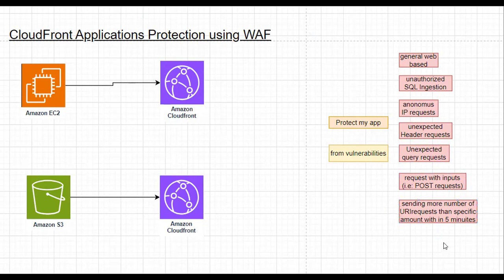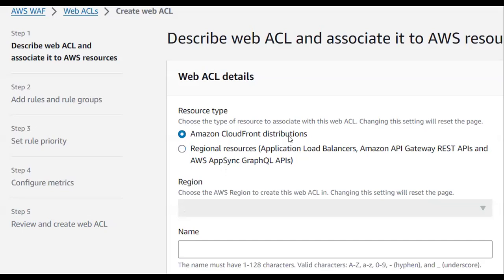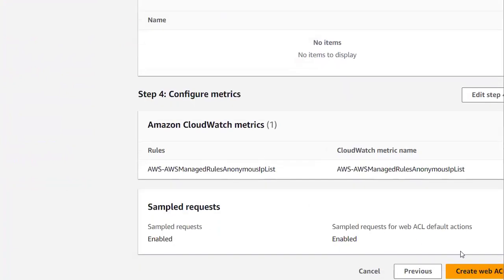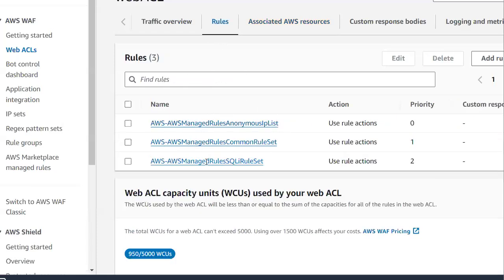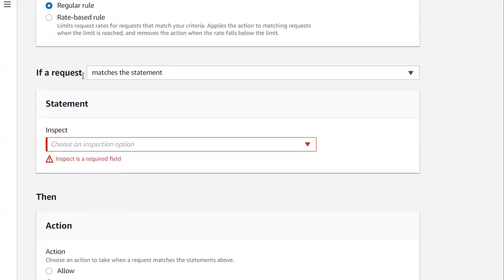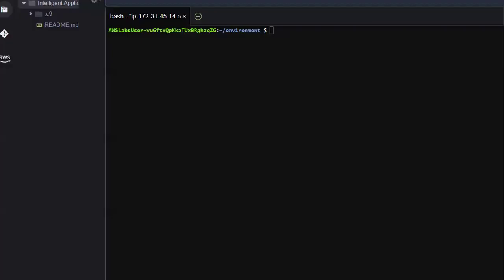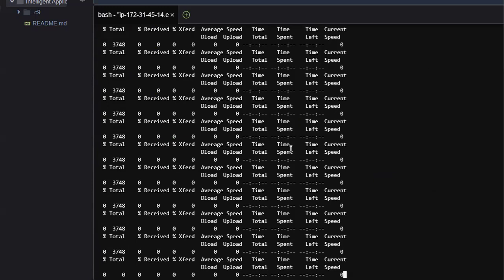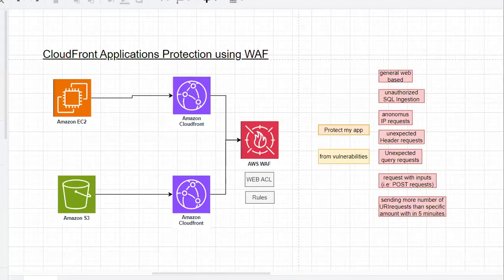Hands on lab on AWS WAF with CloudFront Applications Protection using WAF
### Video Title:
"Hands-On Lab: Protecting CloudFront Applications with AWS WAF"

### Description:
In this hands-on lab, you will learn how to secure your CloudFront-distributed applications using AWS Web Application Firewall (WAF). We will guide you through setting up AWS WAF to protect against common web exploits, including configuring rules, testing protection, and integrating with Amazon CloudFront. Whether you're new to AWS WAF or looking to deepen your understanding, this tutorial provides practical, step-by-step instructions to help you safeguard your web applications.